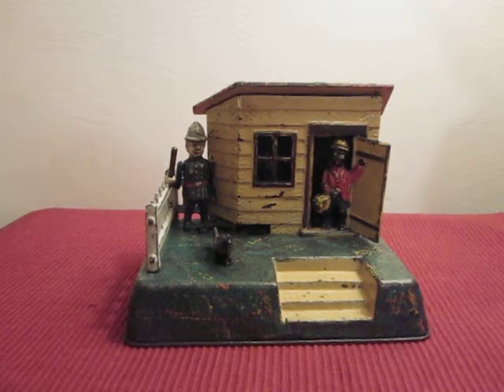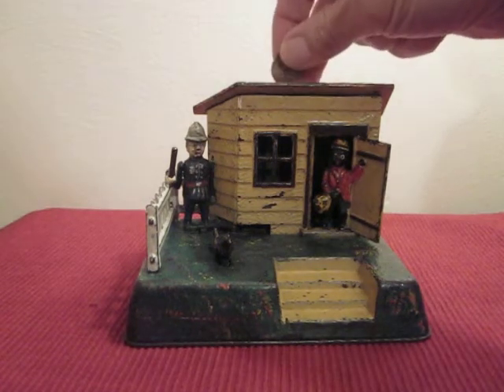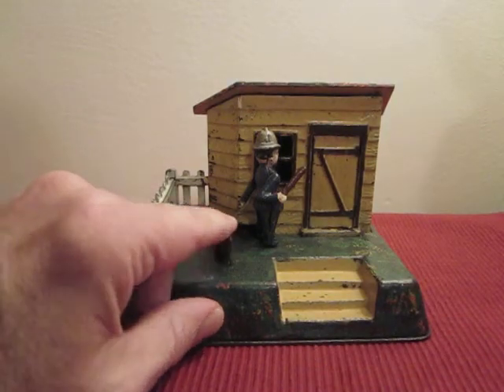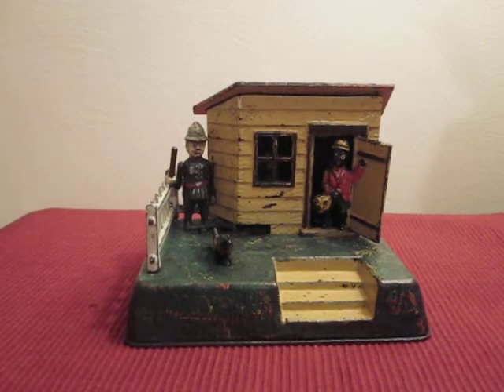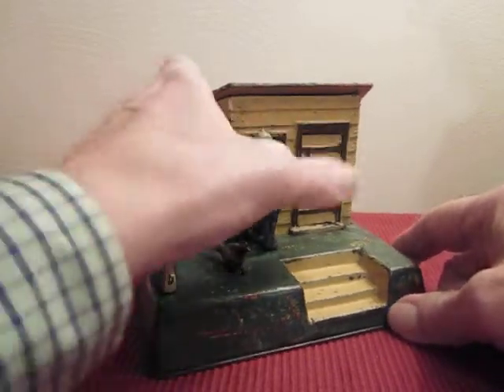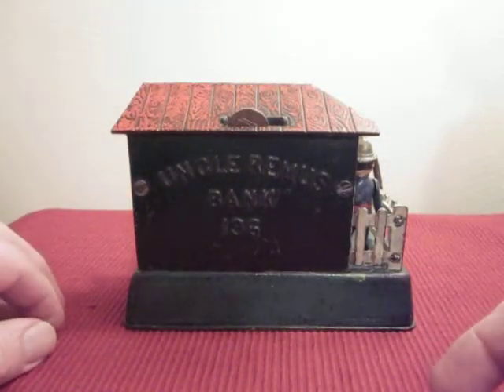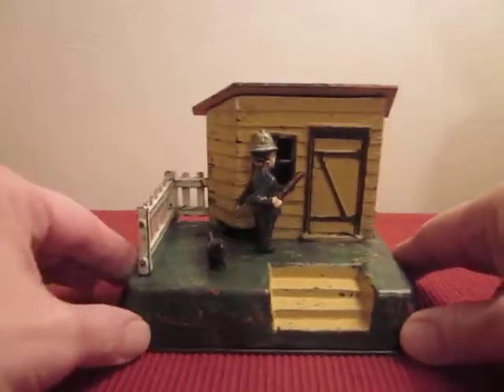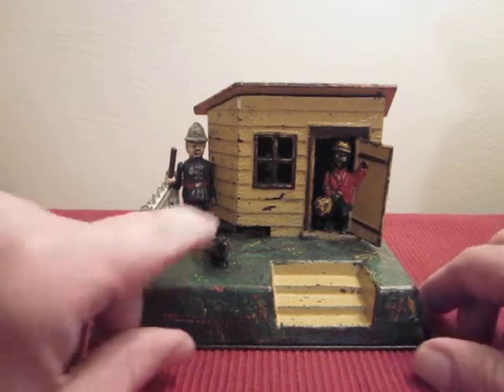"UNCLE REMUS" Original Antique Mechanical Bank Video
Click on "thebankcollector" and see the list of other Unique Mechanical Banks! A description of the operation of the UNCLE REMUS mechanical bank. Made by Kyser & Rex Co...Patent October 27, 1891.  Video by Jack Allen.